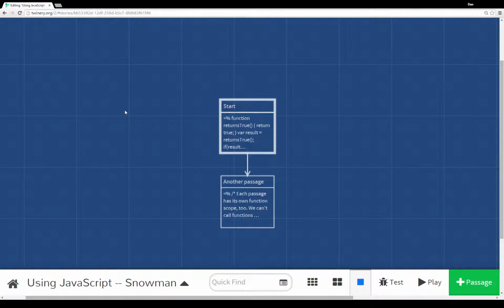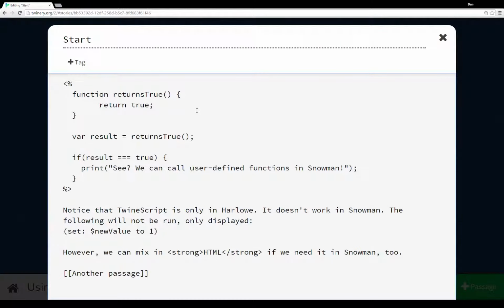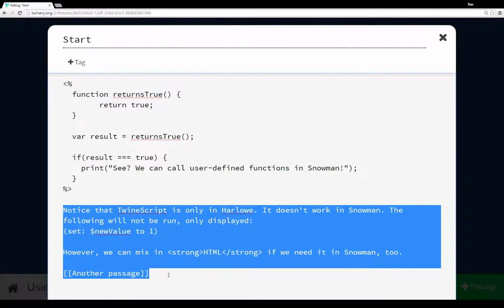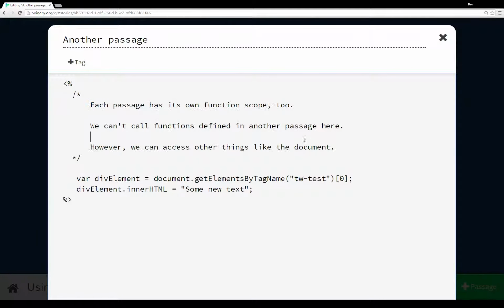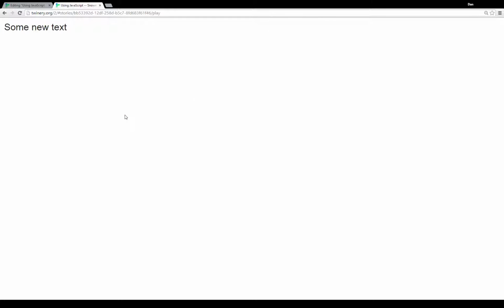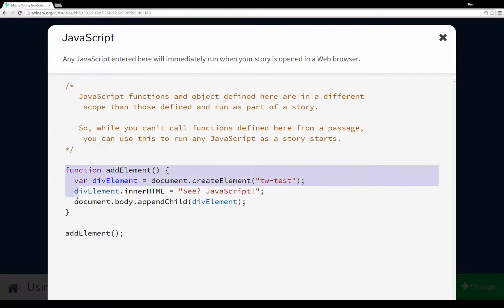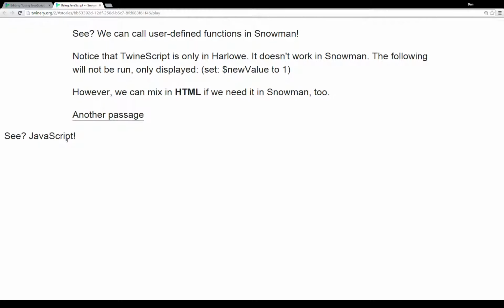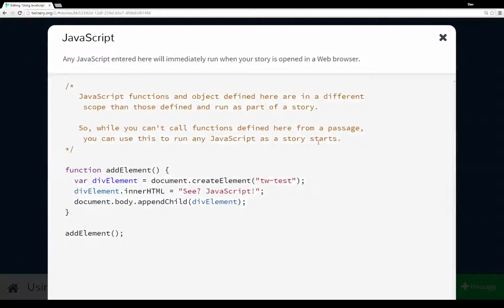Twine 2.0: Using JavaScript in Snowman 1.2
An overview of using JavaScript in the Twine 2.0 story format Snowman. Details how to create user-defined functions, run them, and the various commons issues with function scope between passages and from the "Edit Story JavaScript" window.